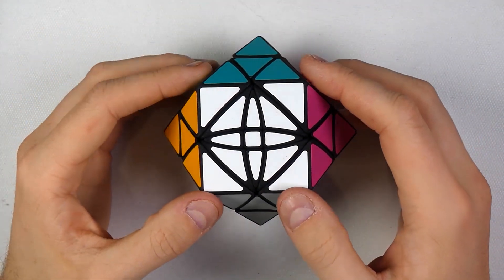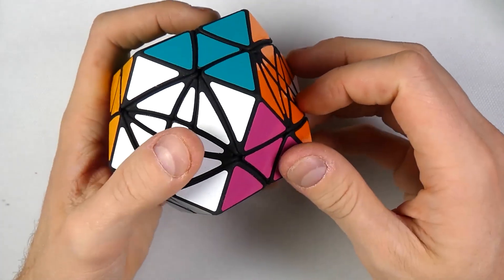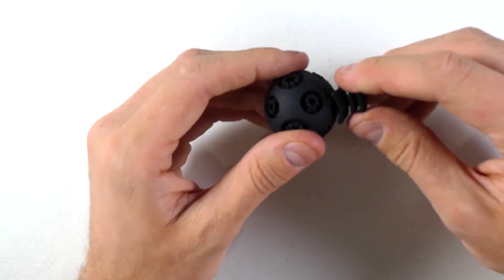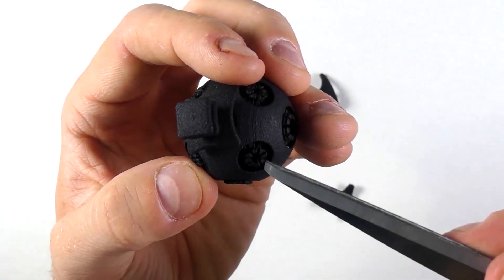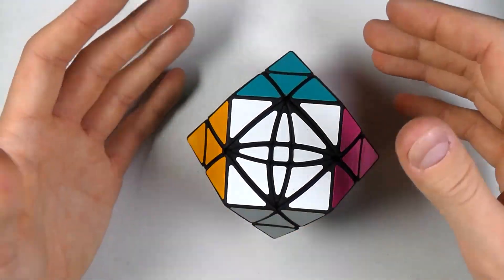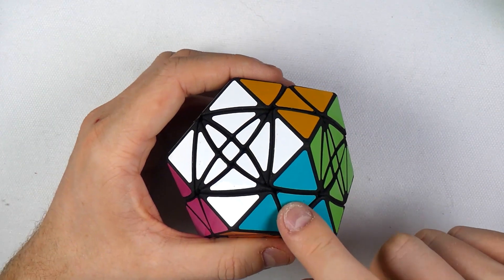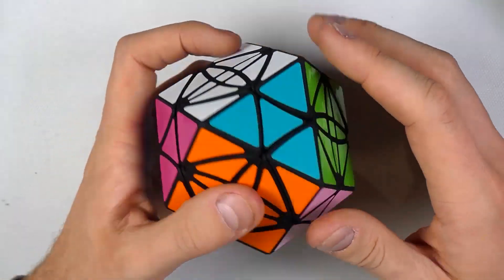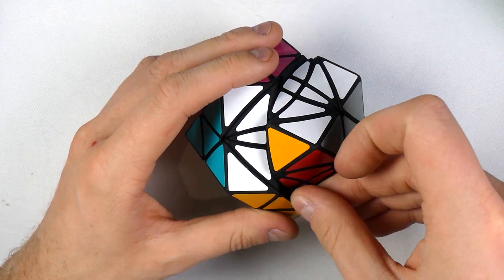The Rexoctahedron³ - A 3D Printed Rubik's Cube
Here goes my latest 3D printed puzzle !! Also...